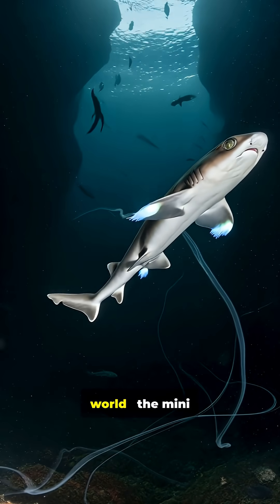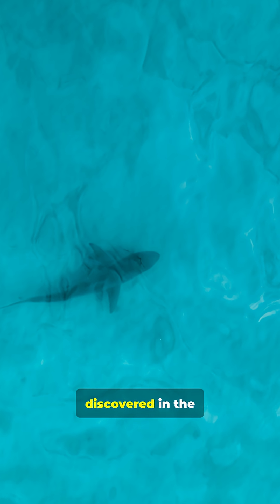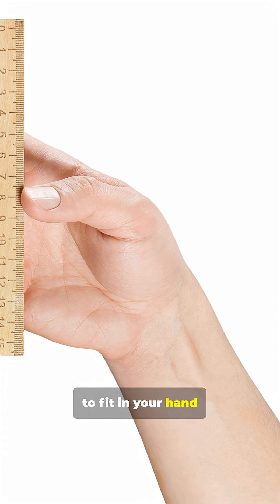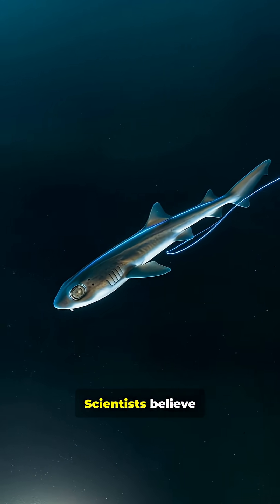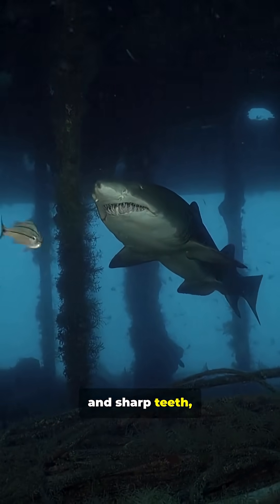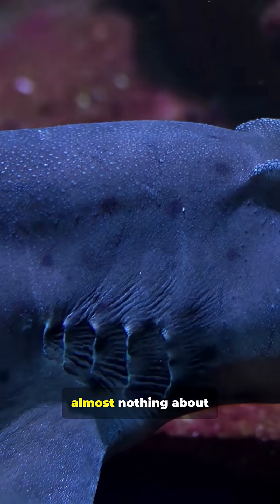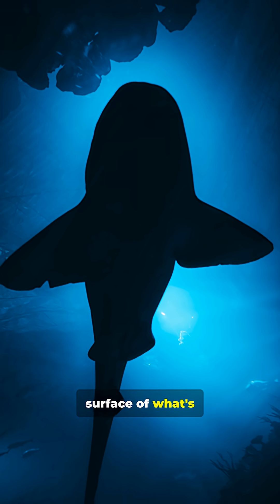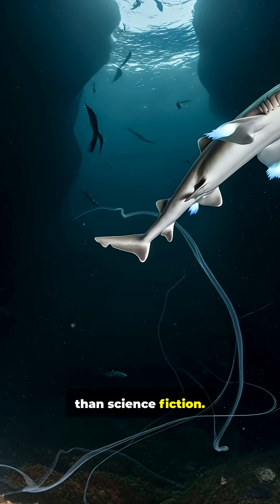This Tiny Shark Glows in the Dark (And Scientists Are Baffled!)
The mini pocket shark is one of the rarest sharks on Earth. At only 5.5 inches long, this tiny shark has pocket-like glands that may glow in the dark, possibly to confuse predators or lure prey. With just two specimens ever found, it’s a reminder of how mysterious the deep ocean really is.